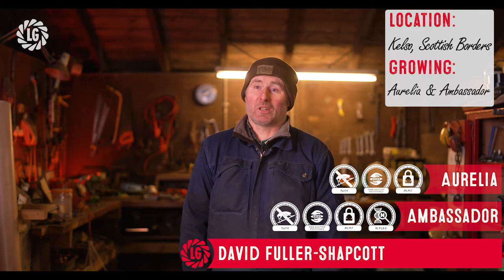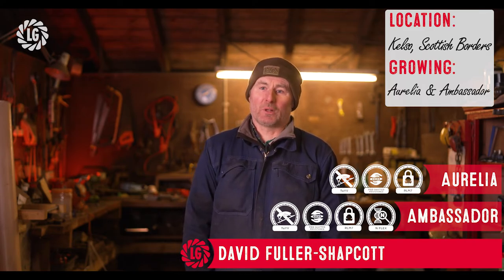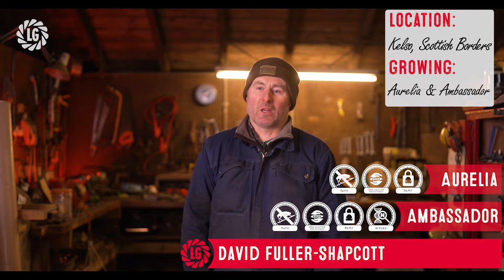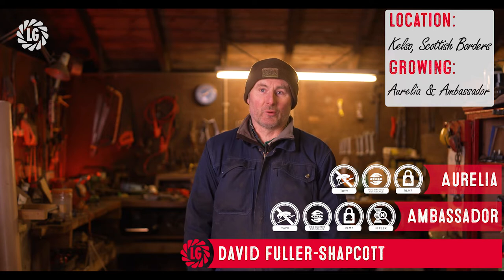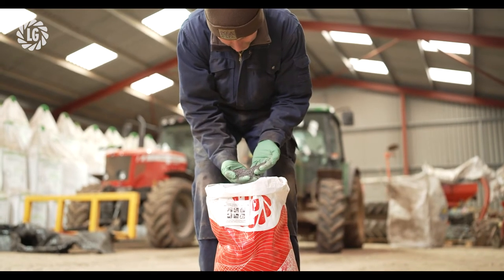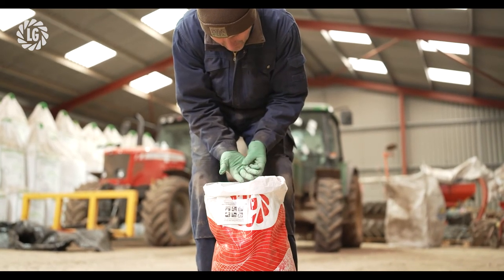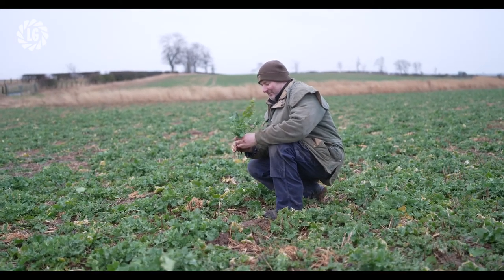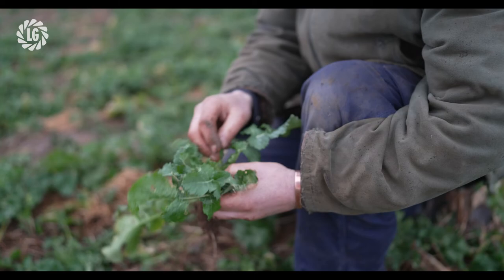Why pod shatter resistance is essential in OSR | David Fuller-Shapcott | Kelso, Scottish Borders, UK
Oilseed rape grower, David Fuller-Shapcott of Kelso in the Scottish borders chats with LG about the importance of pod shatter, strong autumn vigour and light leaf spot resistance in his oilseed rape variety choice. He discusses his key criteria in OSR variety choice of LG Aurelia, Ambassador and INV1155 and how these varieties have performed on his farm.

Farmer David Fuller-Shapcott also discusses his rotation and how it has changed over the years, as well as their methods of sub-casting.

David walks us through the reasons why he only grows hybrid oilseed rape varieties, and has done for some time now, as well as some of the challenges his land and farm location pose, including weather,  sowing and harvest timings, establishment and pests such as slugs and pigeons.

The farmer shares his experience of spring crop nutrition canopy management.

This video is part of the LG Oilseed Rape Establishment Success Stories series.

for more info.